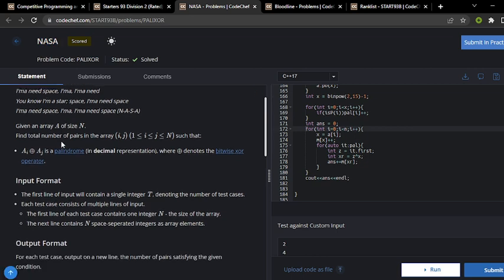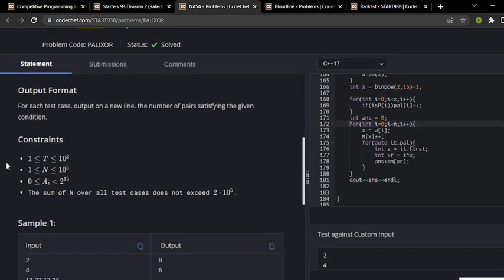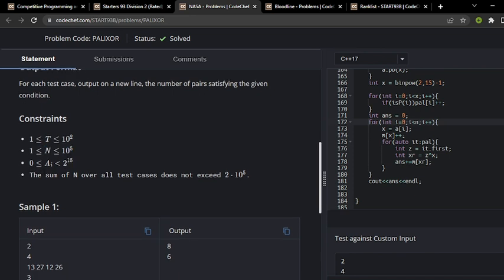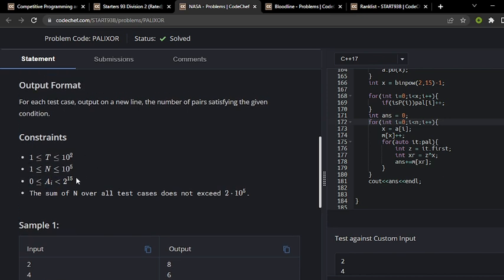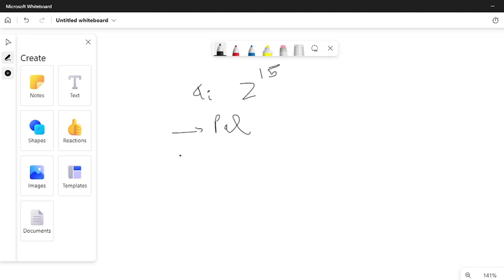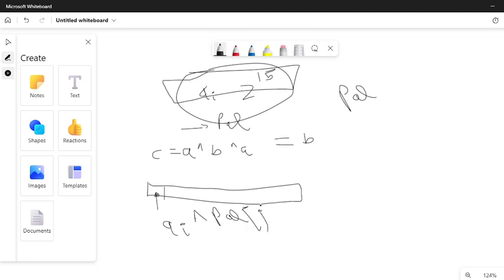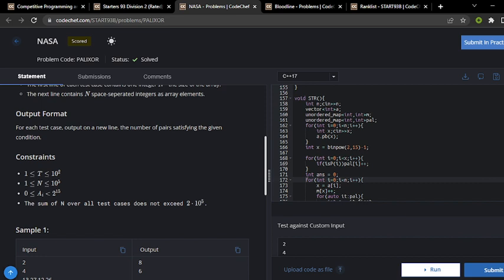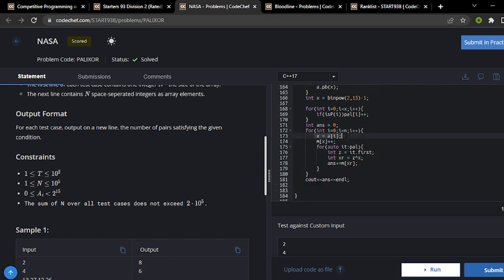NASA | Starters 93 | CodeChef | DCC NIT-A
CodeChef Starters 93 || NASA Solution || Suyash

Happy Coding!